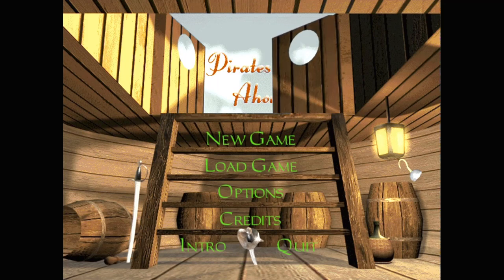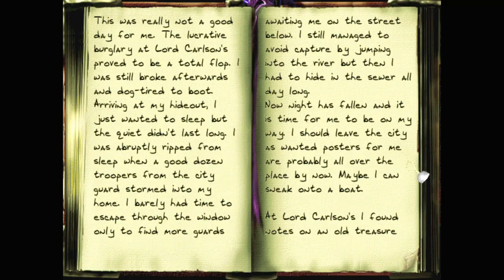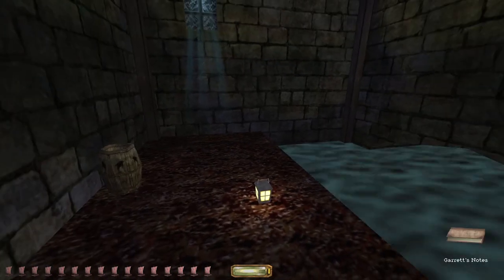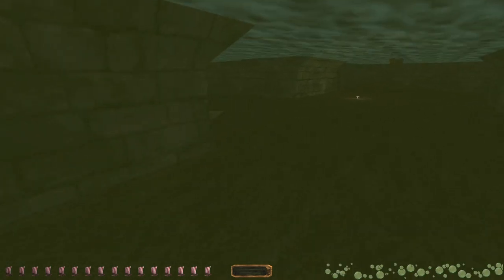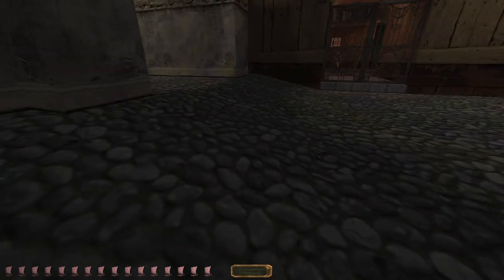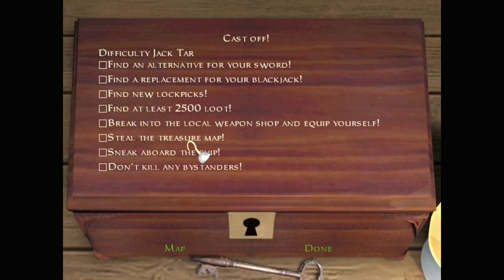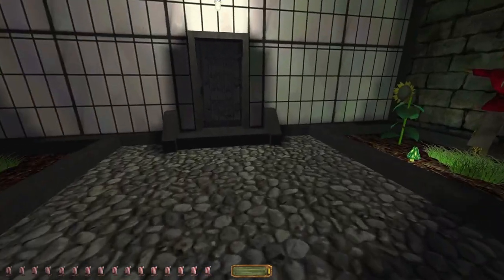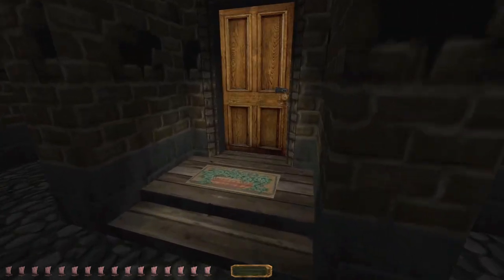Let's play Thief fan missions: Pirates Ahoy!, episode 1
Pirates Ahoy! is a Thief 2 fan mission campaign by Christine and Greenhorn. Find more details and the download at TTLG